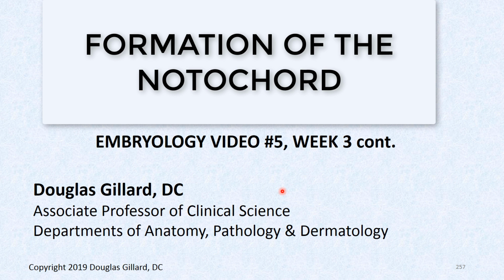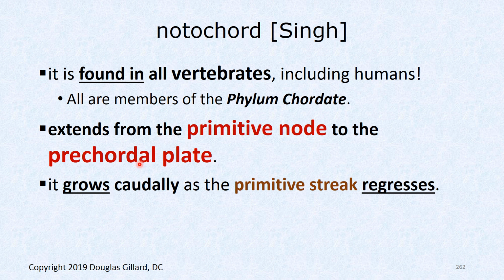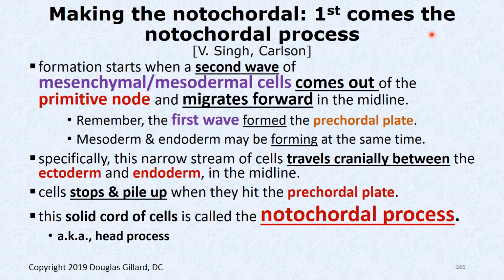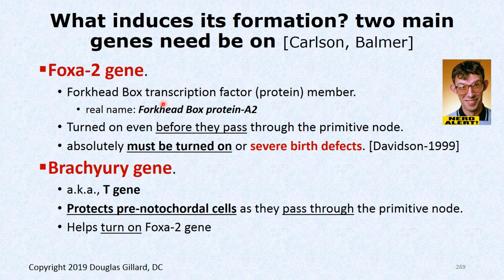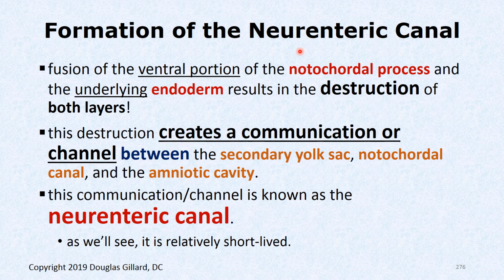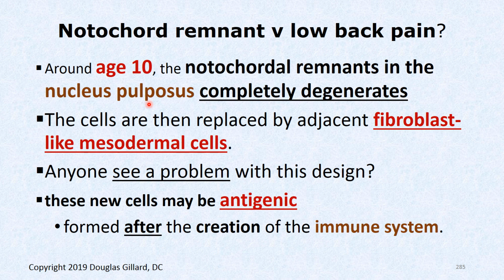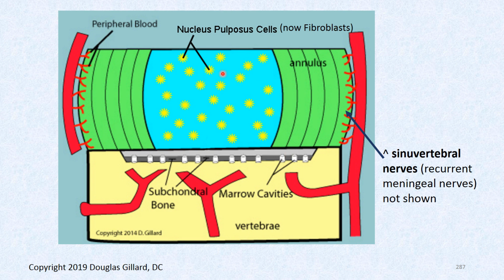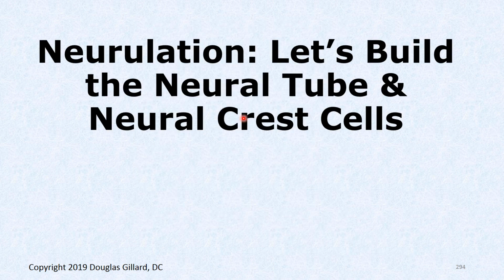EMBRYOLOGY (V): Building the Notochord & Describing Some Related Disease Processes.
In this video, Dr. Gillard explains how the notochord is formed.  He also goes over some notochord-related diseases.